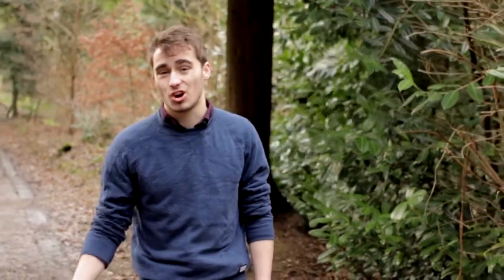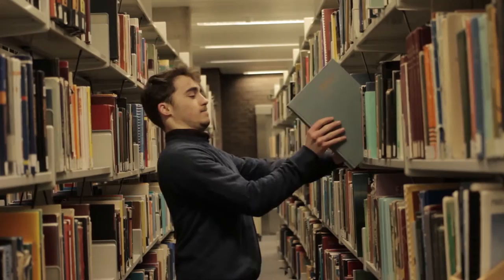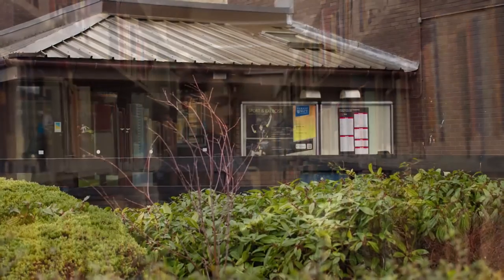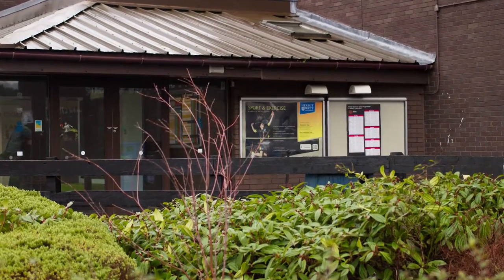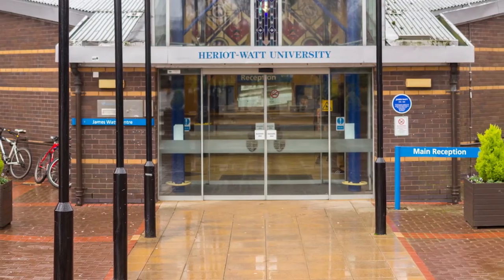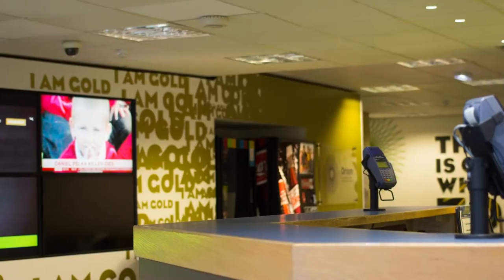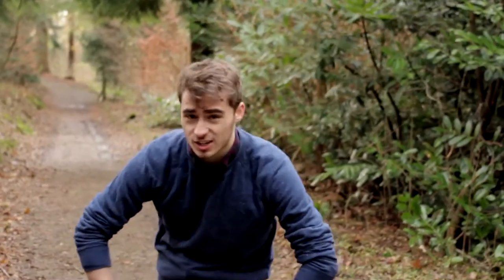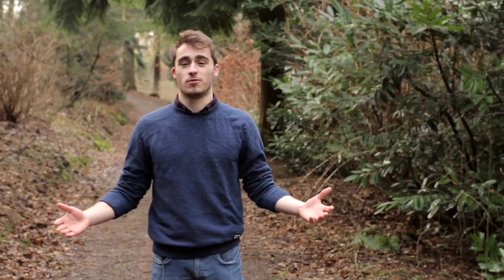Heriot-Watt University Campus Promo Vlog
See the highlights and hear about the best bits of the Heriot-Watt Edinburgh campus from one of our members. Also an entry in the University Vlog Competition!